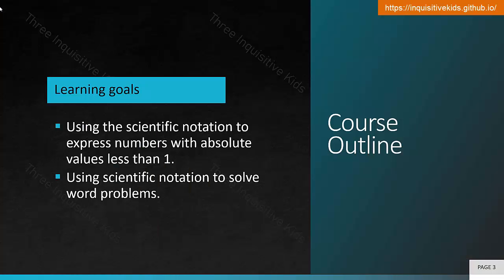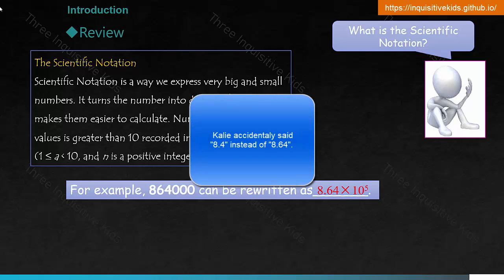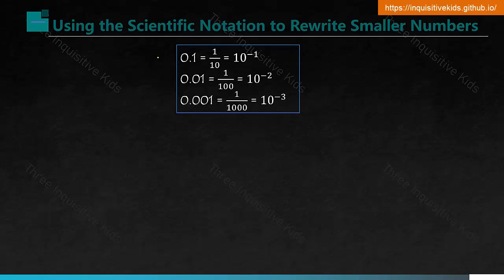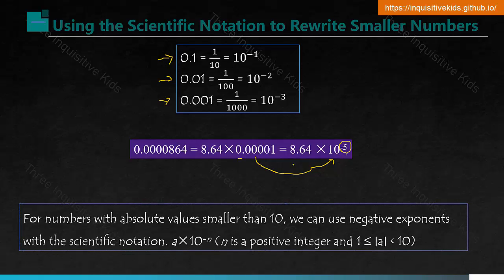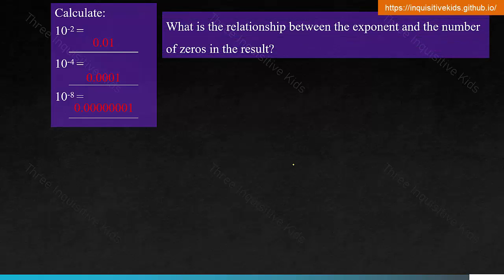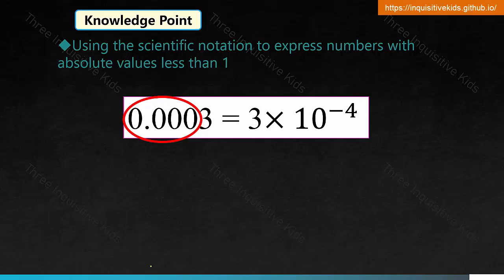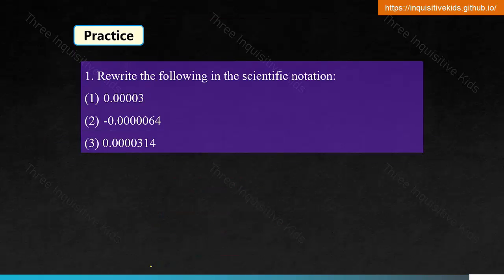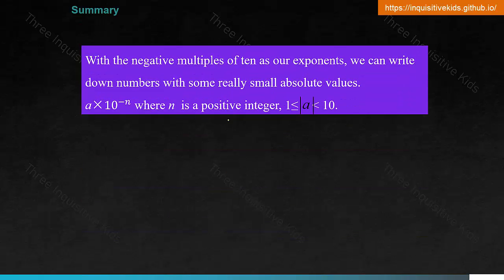Grade 7 Math | Using Scientific Notation to Write Small Numbers | Lesson 5 | Three Inquisitive Kids